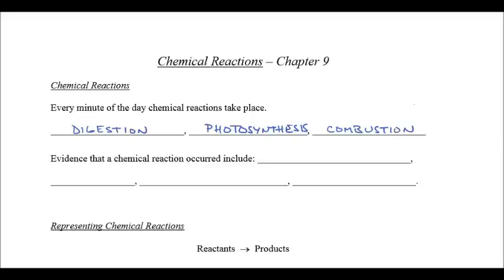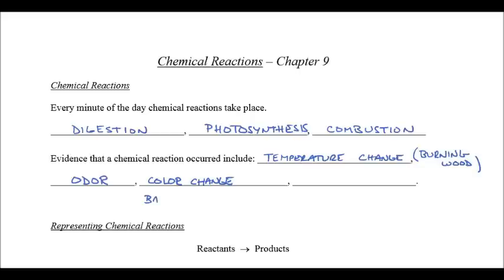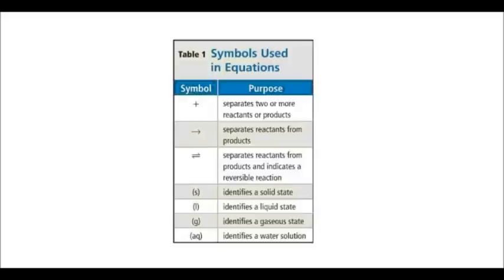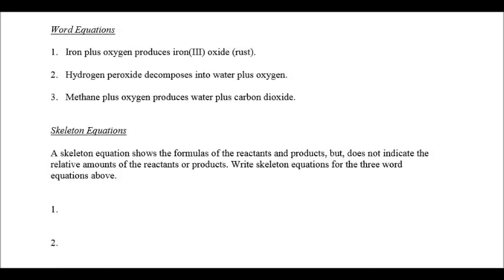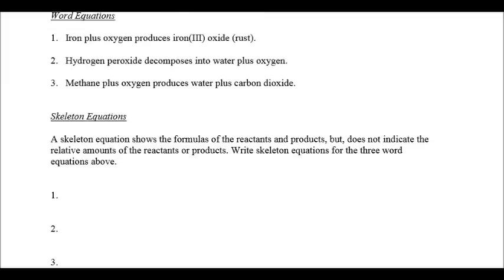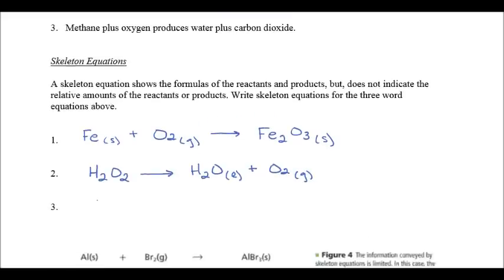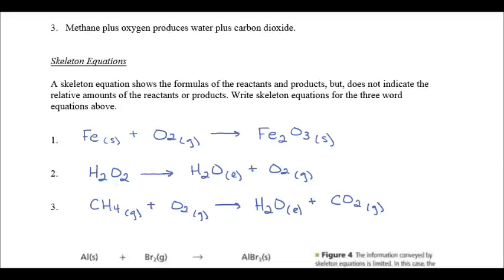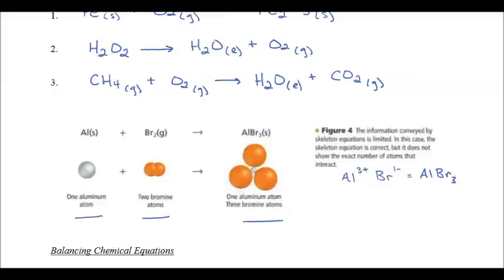Cha9Lec1 MM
Description